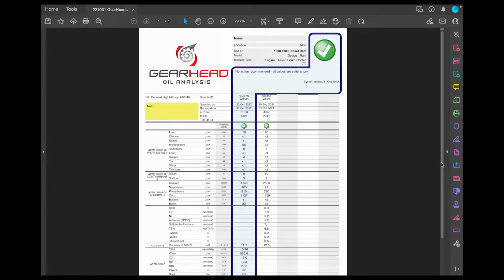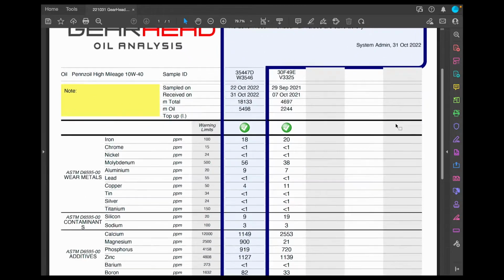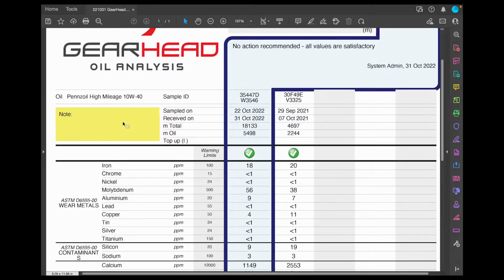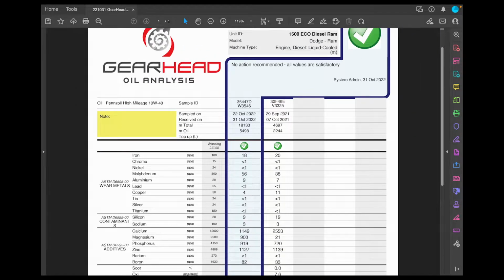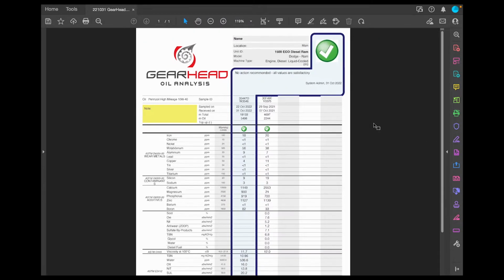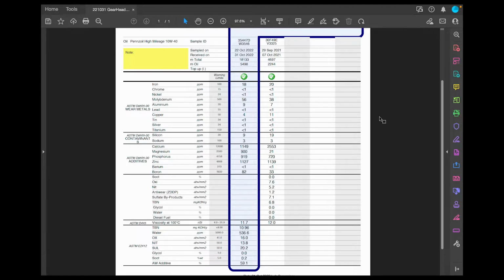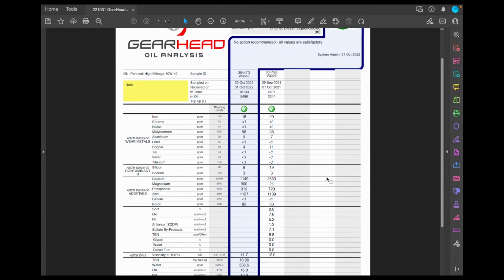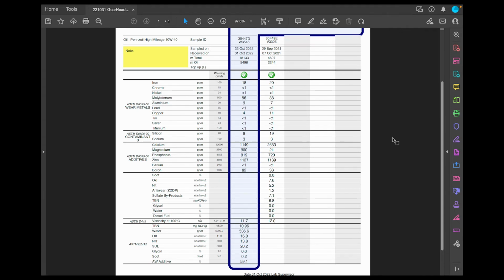Insane Diesel Oil Analysis #2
GearHead Oil Analysis on 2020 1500 Ram EcoDiesel with aftermarket Insane Diesel Filter.
This video is for entertainment purposes only and any information disclosed in this video is not to be used for any other purpose; the information discussed herein does not constitute legal or mechanical advice and should not be used if any part of it voids a manufacturer warranty.